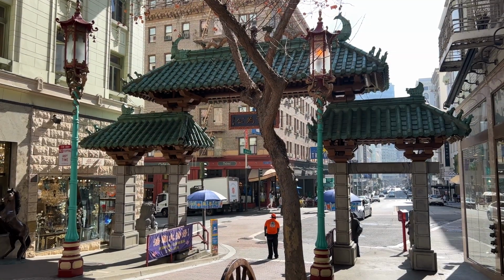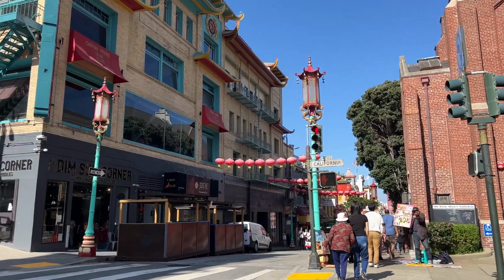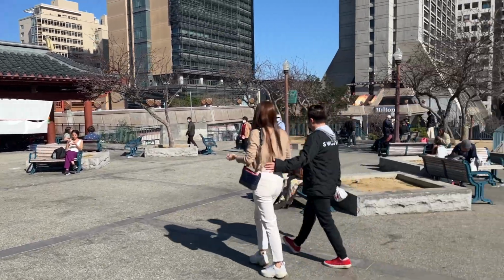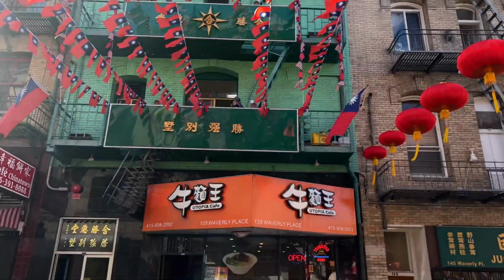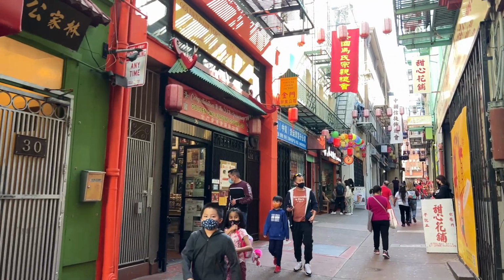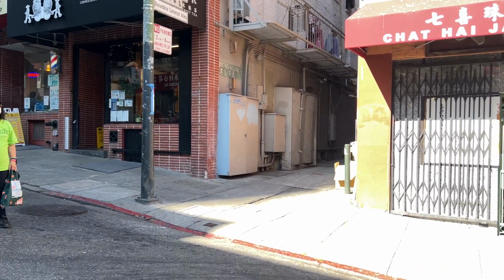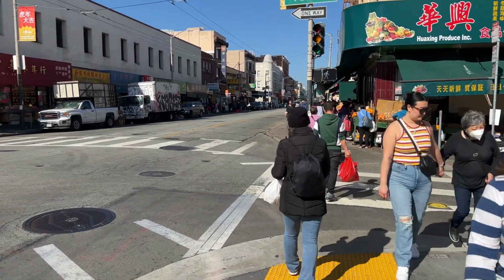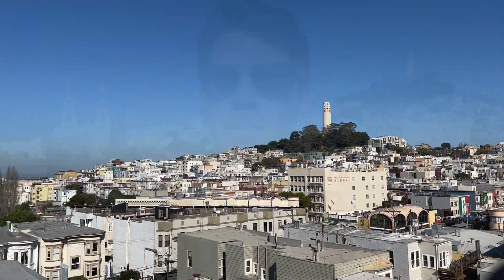Chinatown San Francisco Walking Tour: History, Culture, and Food! 4K Virtual Tour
In this video, Britt, a tour guide in San Francisco, will take you on a walk around the oldest and largest Chinatown in the world (outside of Asia).

We first walk through the more "touristy" areas such as the shops and 🥟 restaurants 🍜 of Grant Avenue, as well as Portsmouth Square and the Golden Gate Fortune Cookie Factory. 🥠 🥠 🥠

But we also go to the backstreets and hidden alleyways of the neighborhood because that's where we find the real history and culture of Chinatown!

If you enjoy this free virtual tour, please consider leaving a small tip or buying me a coffee! This helps to produce future videos:

If you want to learn more about San Francisco, check out Britt's Instagram for great photos, tips, food and drinks:

Are you planning to travel to San Francisco? Join one of our free tours or get exclusive discounts on other tours and activities!